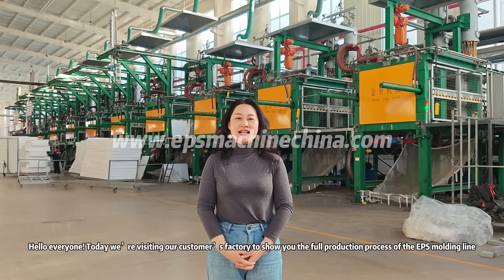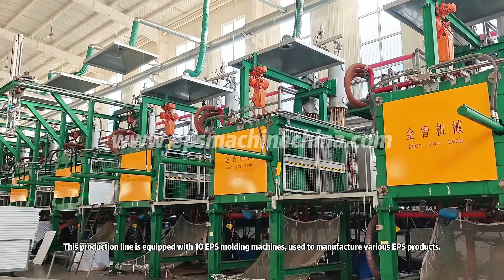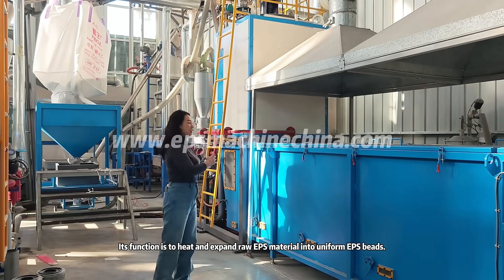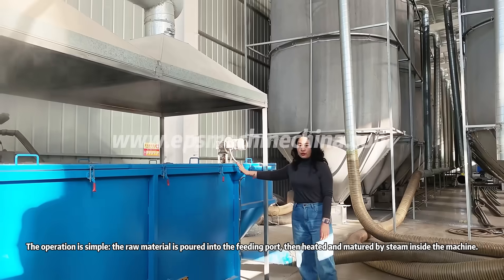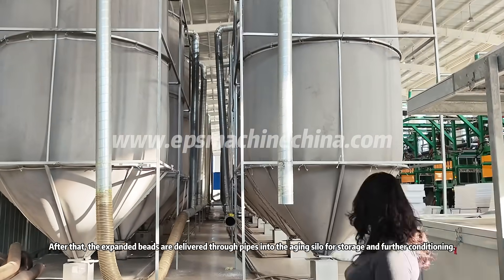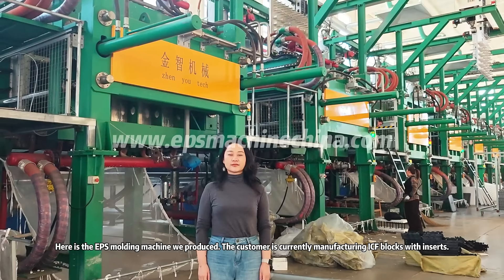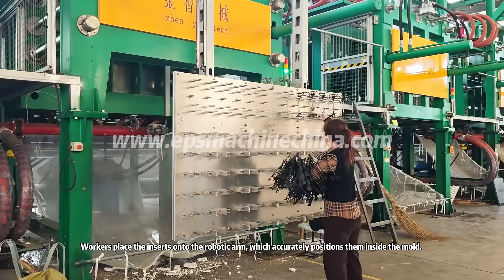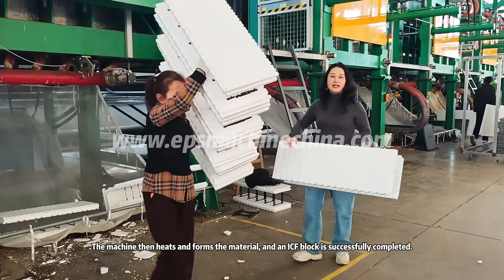Visiting Customer's EPS Production Line Factory With Carla, Thermocol Molding Machine Display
EPS Foam Packaging Production Line, Styrofoam Molding Machine, Thermocol Shape Molding Machine, ICF Block Molding Machine

The EPS Shape Molding Machines are superior in performance, high in production efficiency, very low failure rate, and are recognized by many customers in both China and International market. Zhenyou Machinery provides various types of EPS Shape Molding Machine for foam box packaging, ICF blocks, etc.

Zhenyou Technology was established in 1987. Through over 30 years of development, Zhenyou has become the most professional and competitive manufacturer of EPS machine, 3D Panel machine, PU/Phenolic/Rockwool insulation panel machine, PU/Rockwool Sandwich Panel Machine, Rockwool production line and other related machines.

Hebei Zhenyou Technology Co., Ltd.